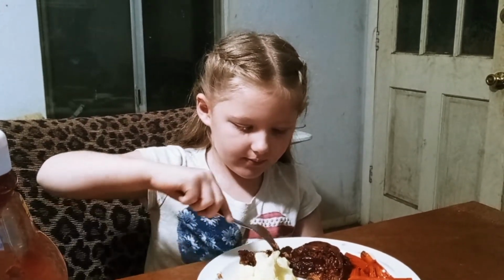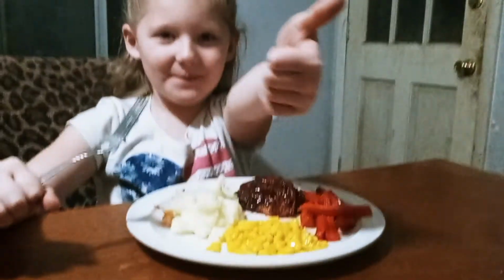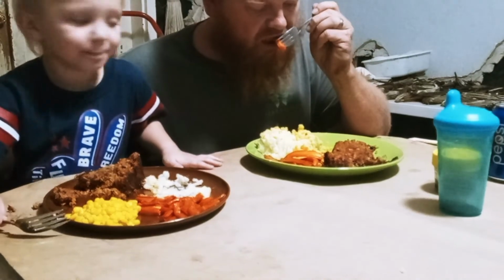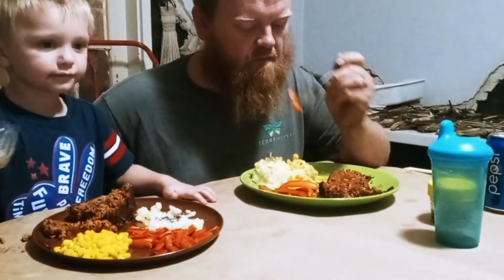Making Meat loaf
The way we make our meat loaf with candy carrots and mashed tators